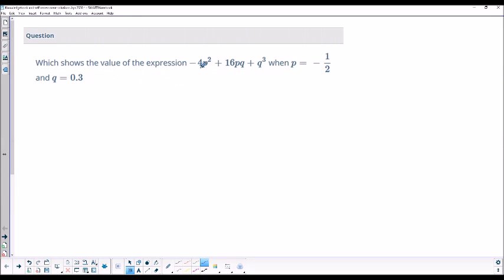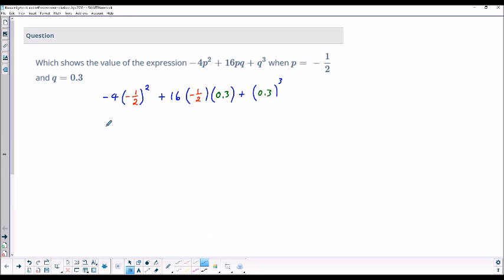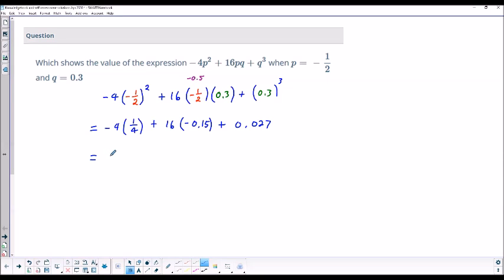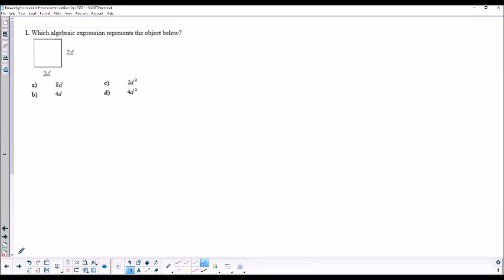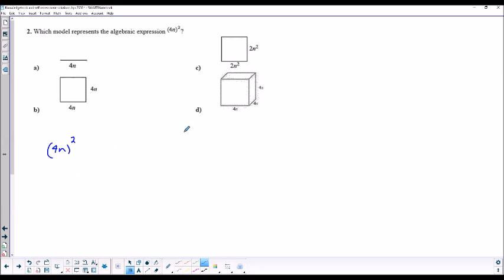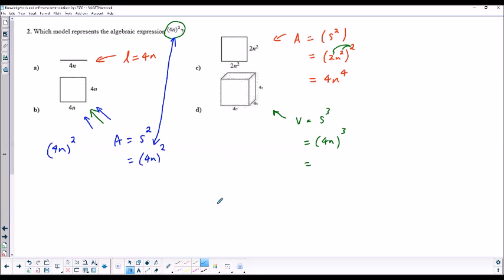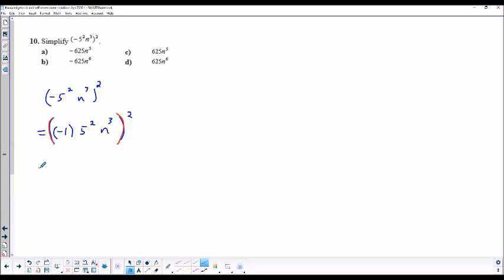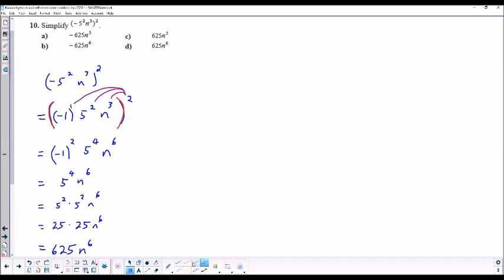Knowledgehook and exponent laws quiz solutions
Solutions to a couple questions as requested by students